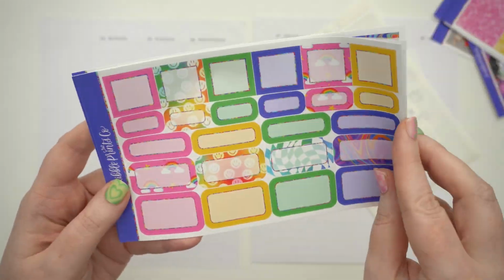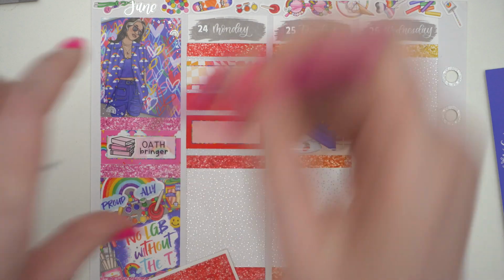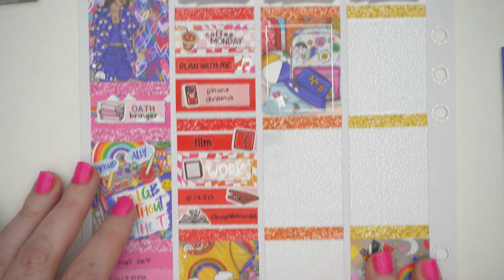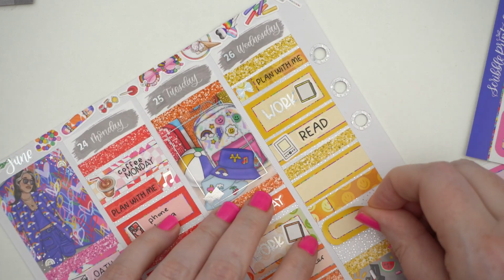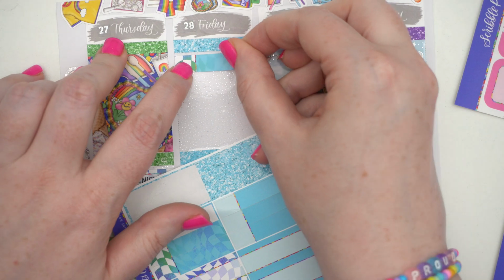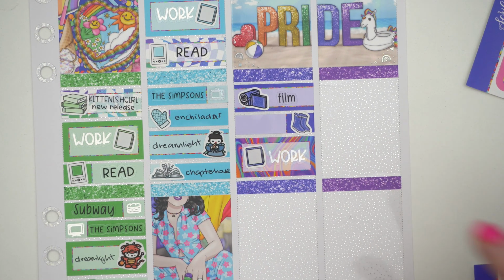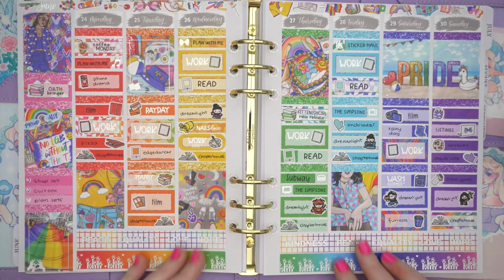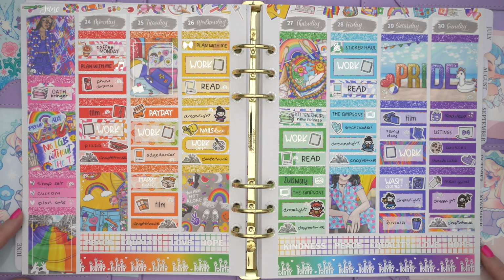Plan With Me ☆ Shine Bright (Scribble Prints Co)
➤ Get $5 off your first Dashing Diva order (nail stickers, stick-on nails, etc)

➤ Plan With me Stickers

☆ SET UP
➤ Camera: Sony A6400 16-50mm lens
➤ Tripod: Elgato Multi Mount
➤ Lights: Elgato Keylights
➤ Editing: Final Cut Pro
➤ Microphone: HyperX Quadcast

Jess ❤